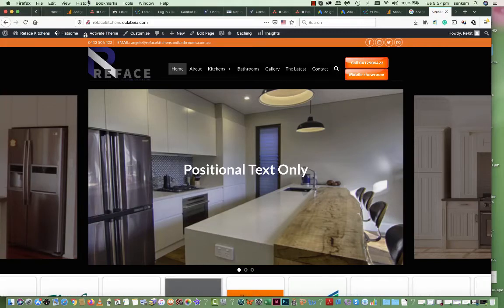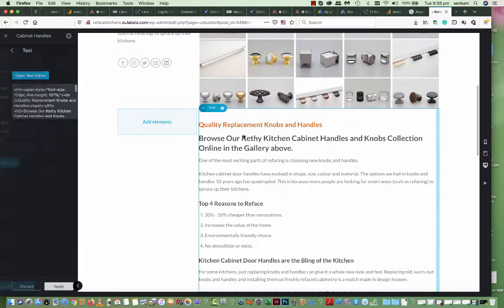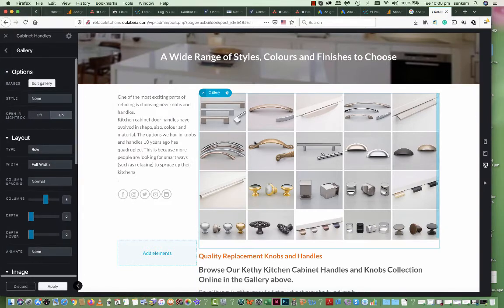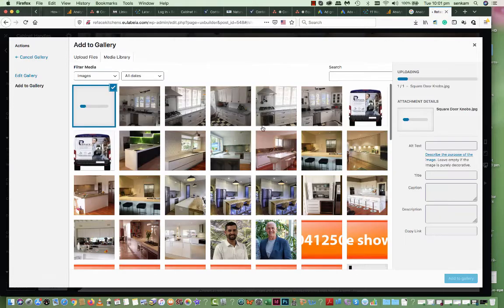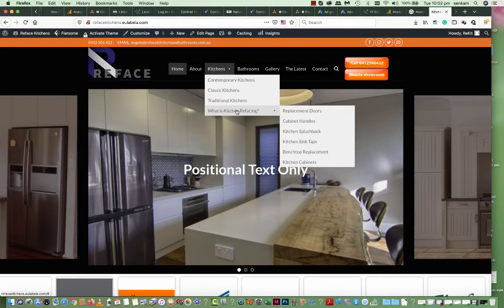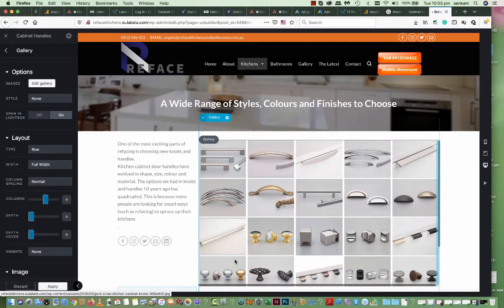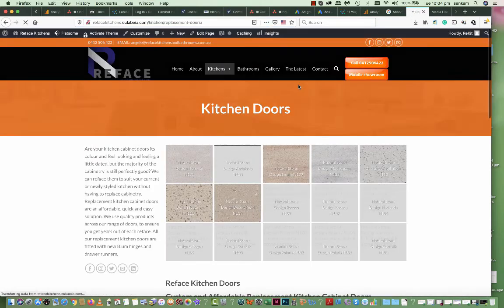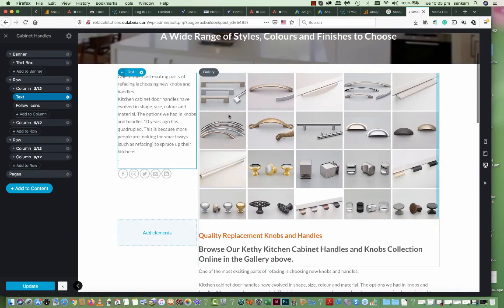How to Edit Content and Image Gallery with Flatsome UX Builder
This video has been created for the client to show him how to edit the content, use the head styles and how to add and remove images in the gallery.